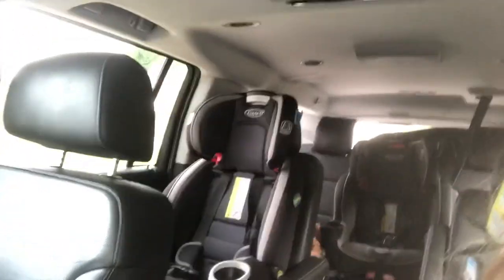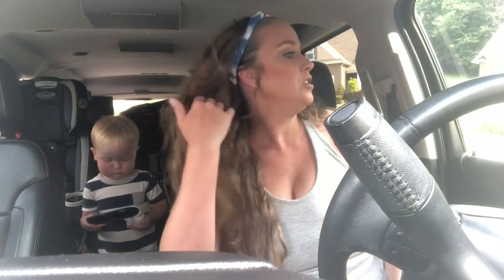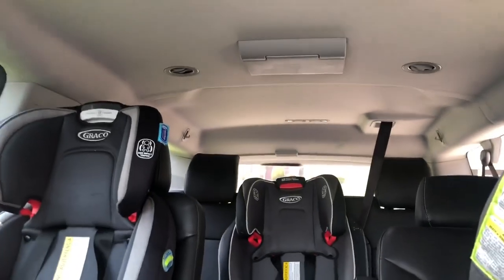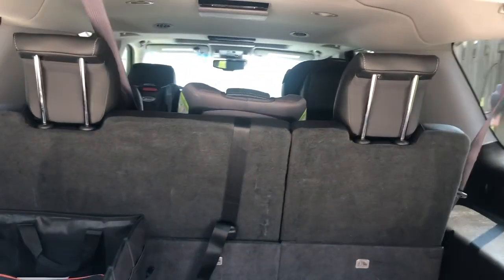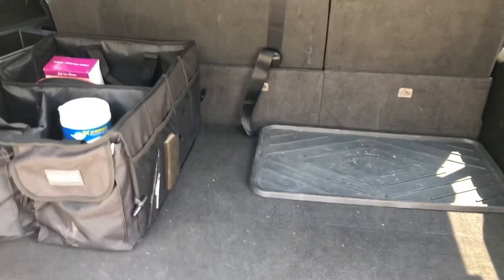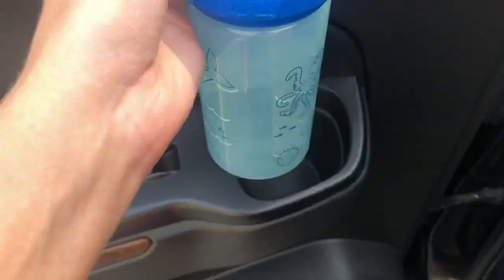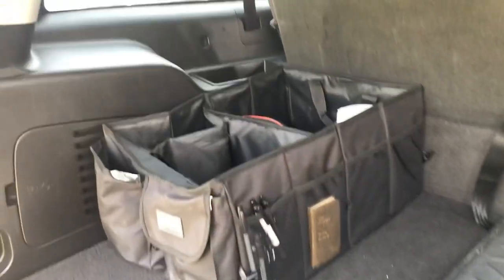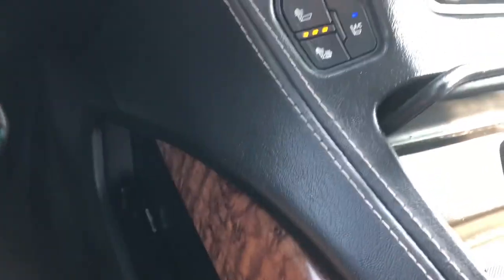*NEW* SUBURBAN TOUR! BEST FAMILY SUV / FAMILY OF 5 / MOM CAR TOUR / 2016 CHEVY SUBURBAN 1500 LTZ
Hey, Y'all! My name is Meredith and I'm a wife and mother to 3 young kids. Today's video is a SUBURBAN SUV TOUR video. Pour yourself a large coffee and enjoy WHAT'S IN MY MOM CAR with my latest "Monday's with Meredith" video.